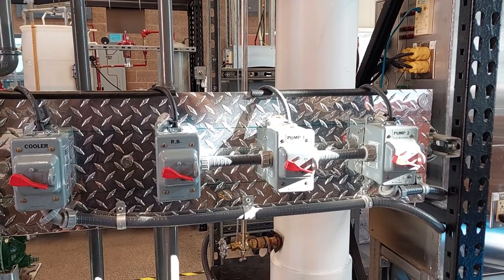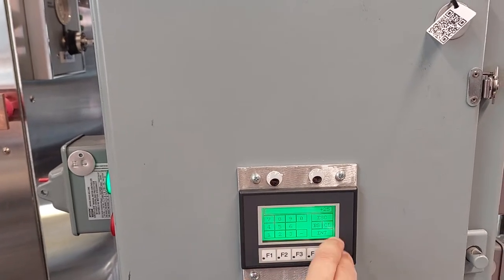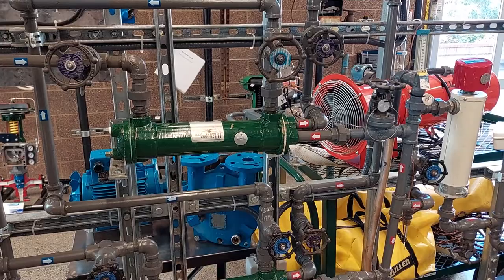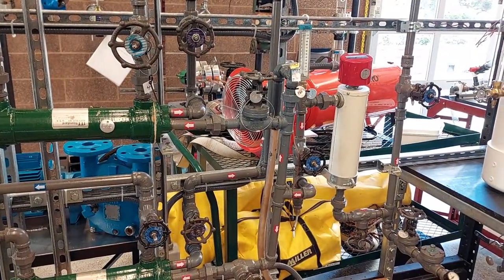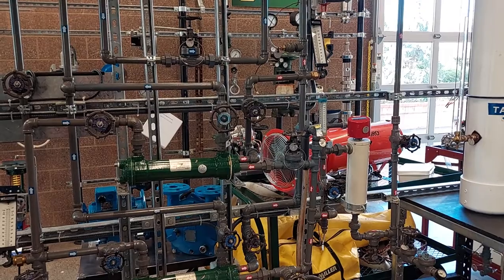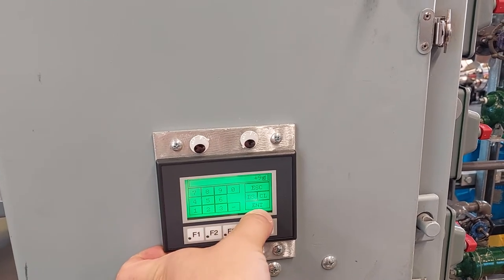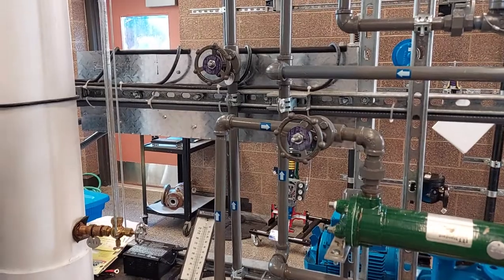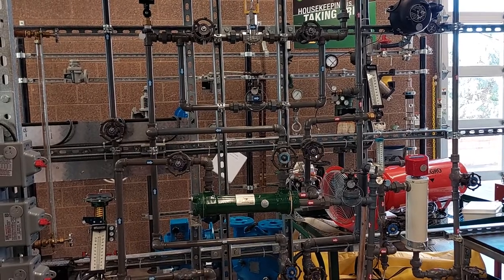Temperature Control Loop Unit, Process Technology, Bellingham Technical College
This is a video walkthrough of the startup, operating exercises, and shutdown procedure for the Temperature Control Loop unit. Located in the Process Technology lab at BTC.